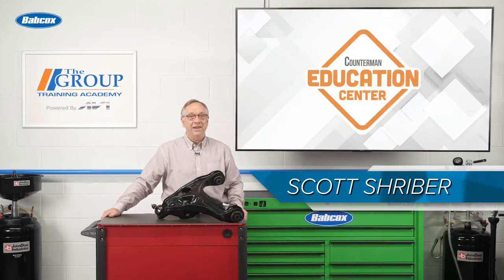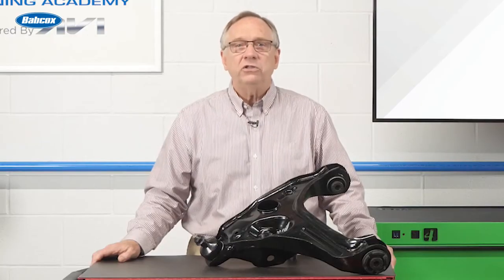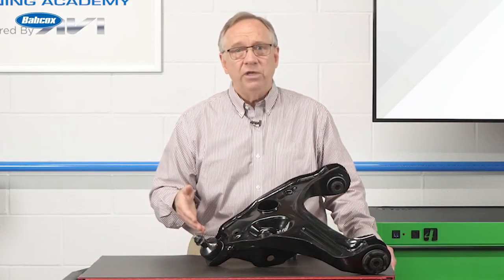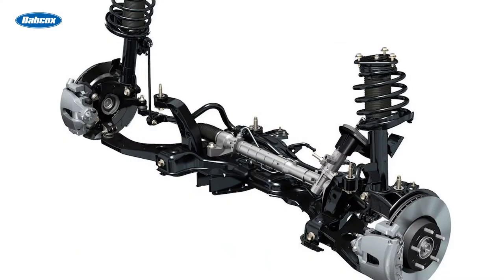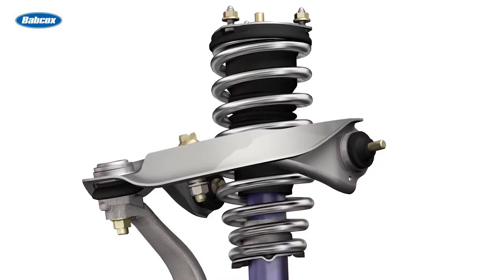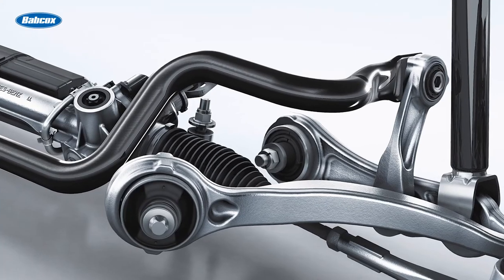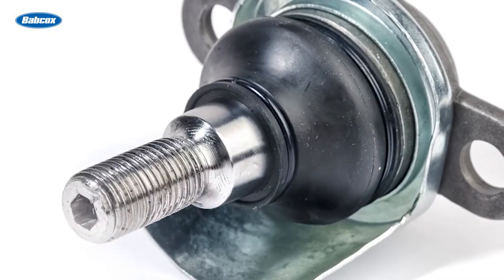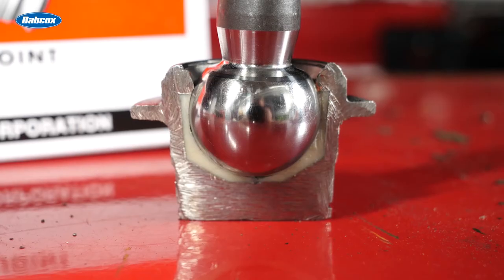Understanding Control Arms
Symptoms of failing control arms can include vibration, wandering, clunking or creaking and uneven tire wear.